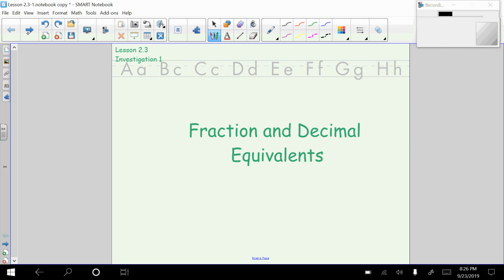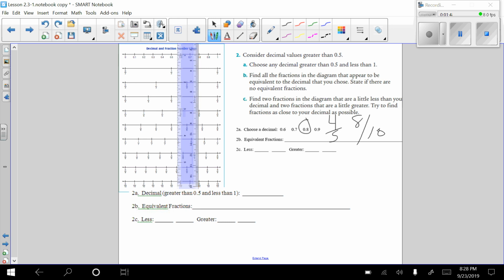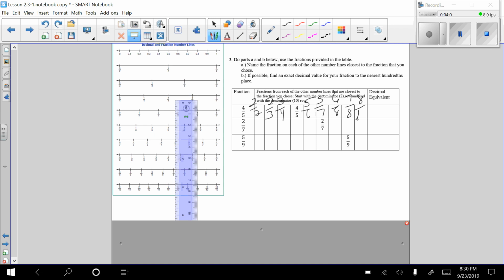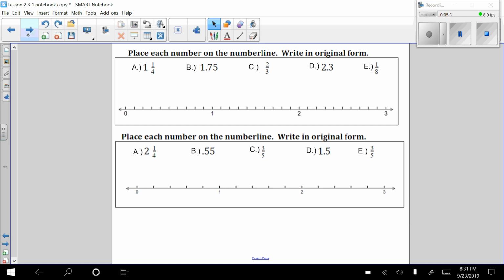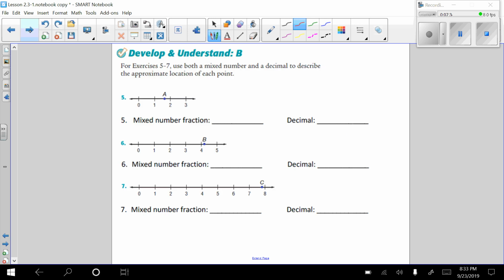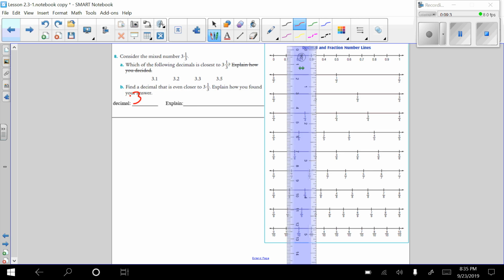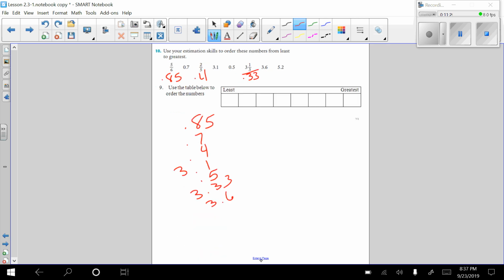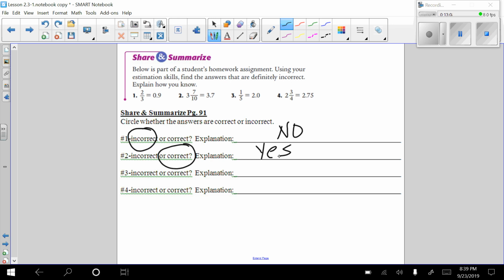2 31 Fraction and Decimal Equivalents